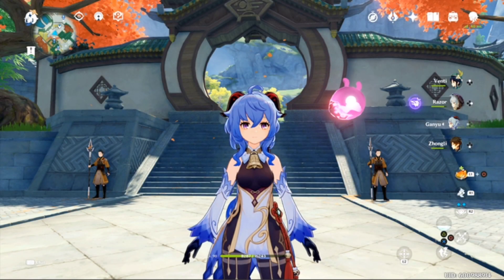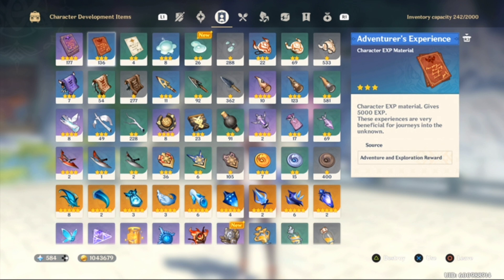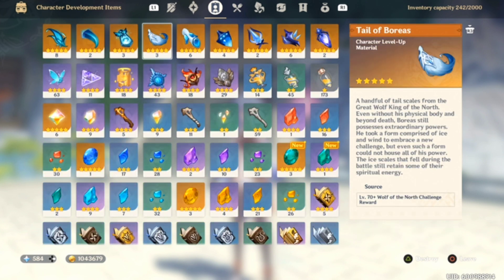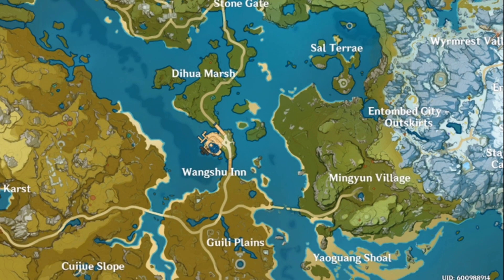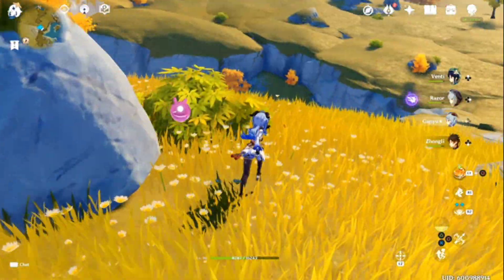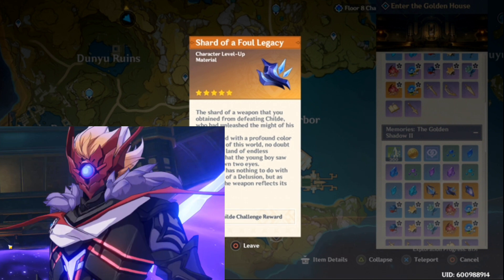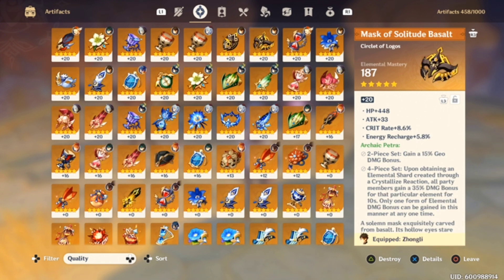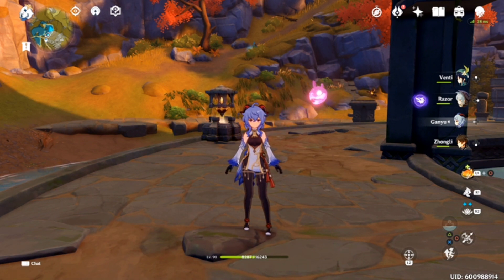HU TAO IS COMING!! MAKE SURE YOU ARE READY | ULTIMATE PREP GUIDE | GENSHIN IMPACT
So in today's video I thought it may be helpful to not only newer players but players who are new to Hu Tao herself to provide a guide on how to far for her materials so when she drops you are completely ready. In the video we go over her ascension materials as well as talent materials and where to farm for them. I hope this video helps to get you fully prepared for Hu Tao and when she drops you can enjoy playing with her on day 1 and not have to wait!